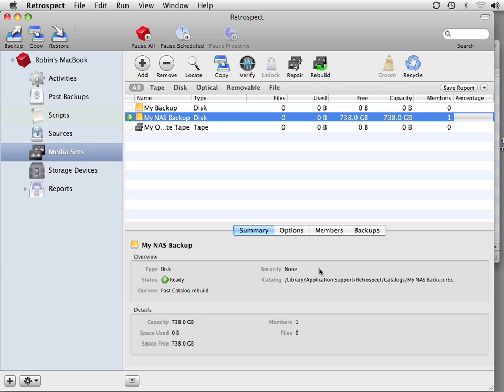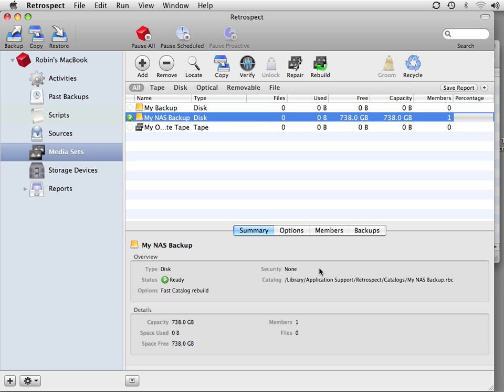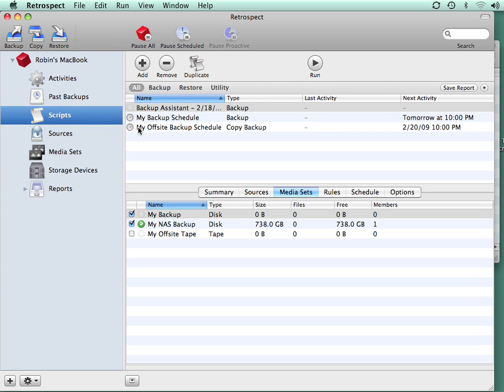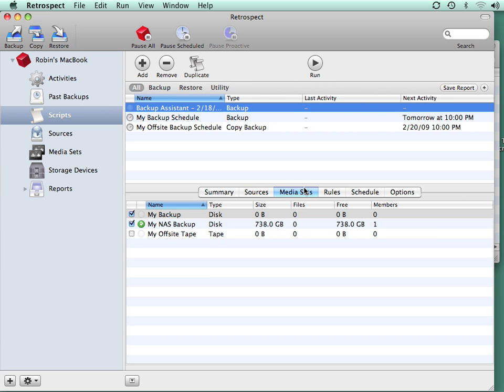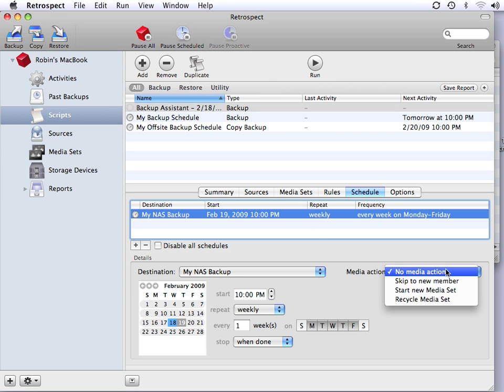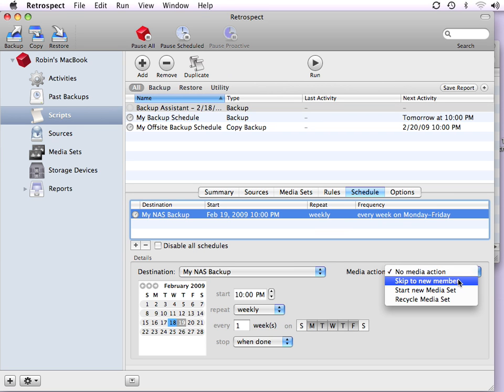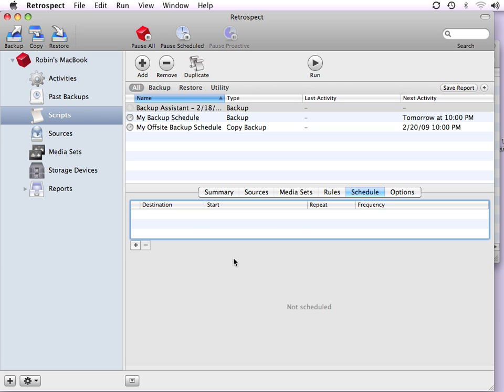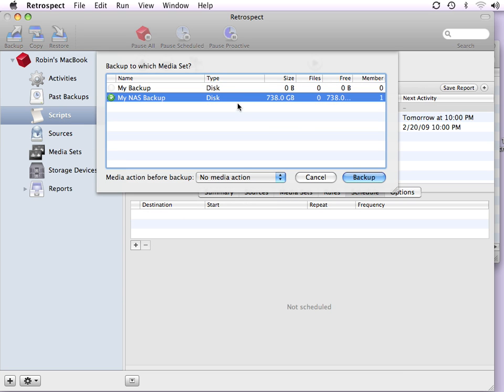Changing the Retrospect Media Actions on the Macintosh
This video shows how to change the default media actions in Retrospect for Macintosh.